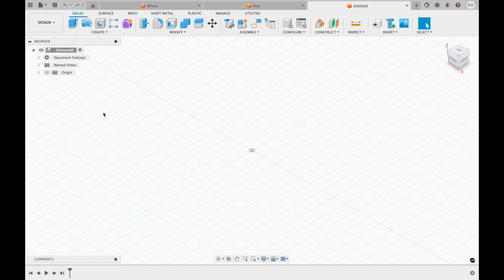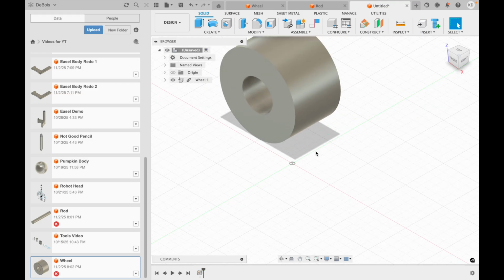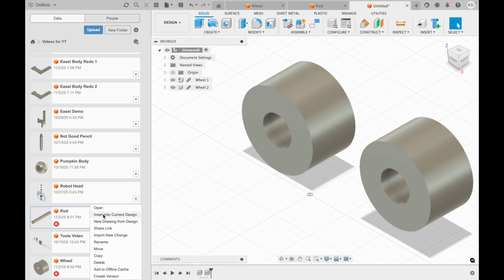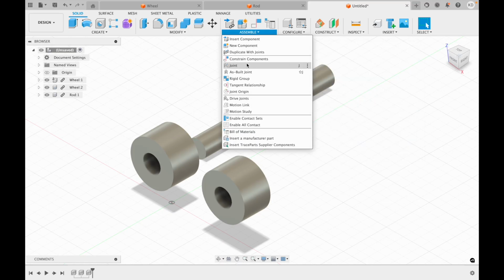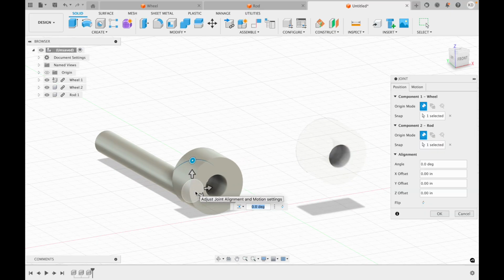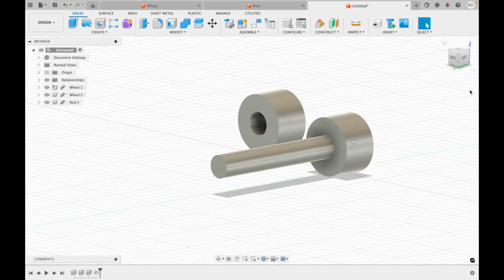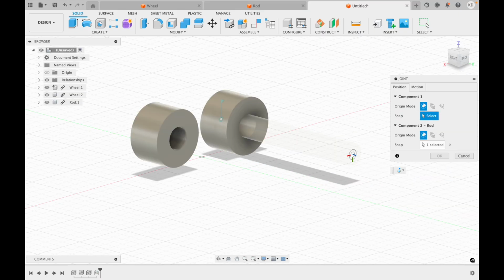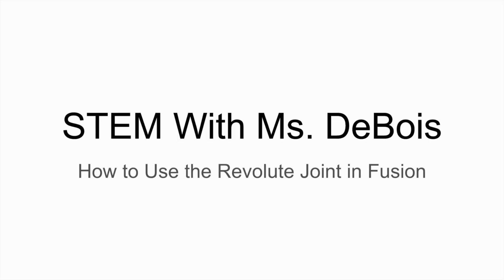How to Use the Revolute Joint in Fusion